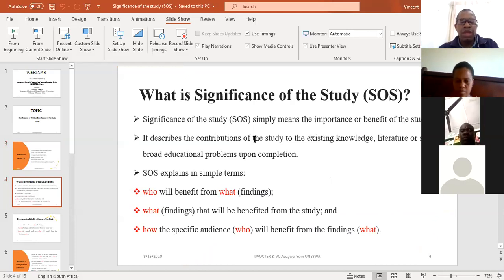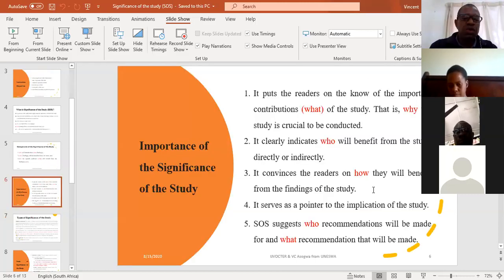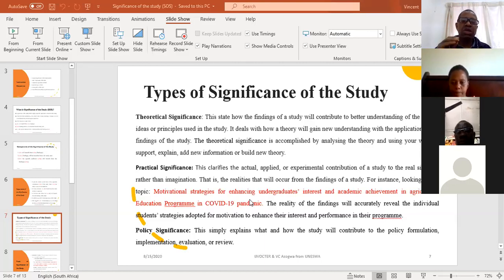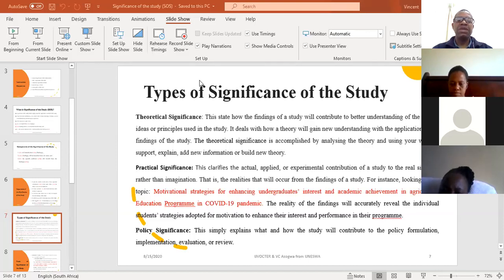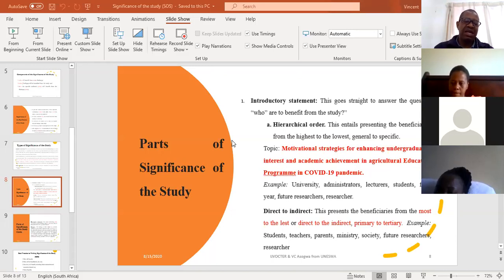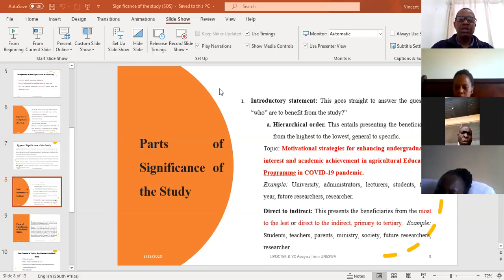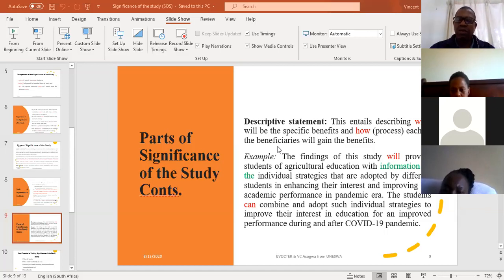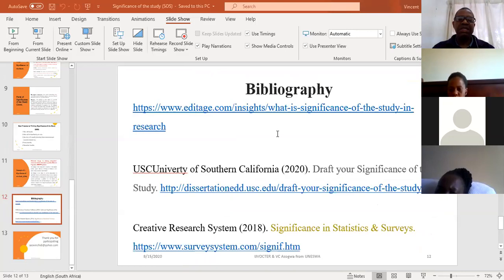Zoom Best practice to writing Significance of the Study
This video describes the best practices to writing significance with the view to the meaning of significance of the study, its components-who, what and how and importance in a study. It explained the types of the significance of the study to include theoretical significance, practical and policy significance which are different from statistical significance in a study. Parts of the significance of the study and best practices to writing significance of the study (SOS) were well discussed with examples in the video.